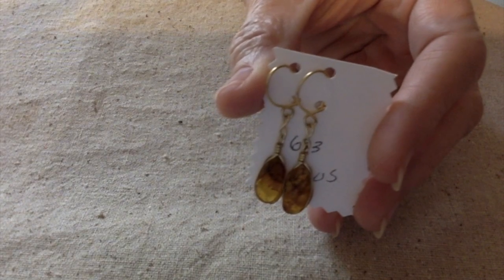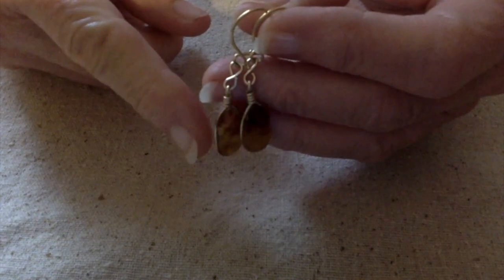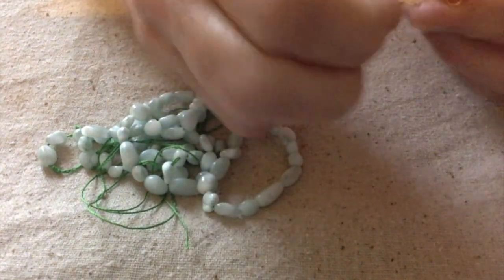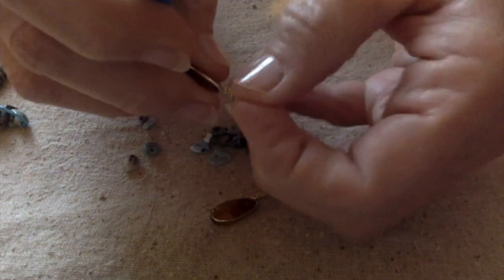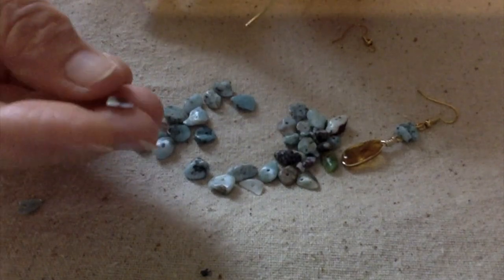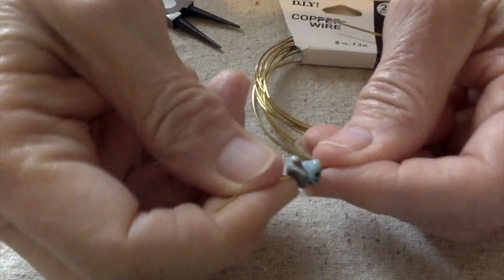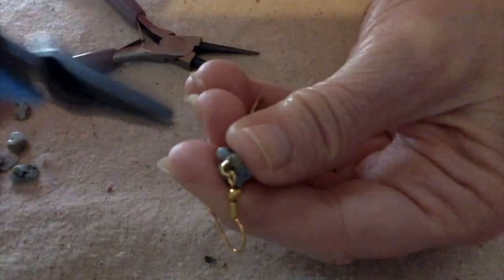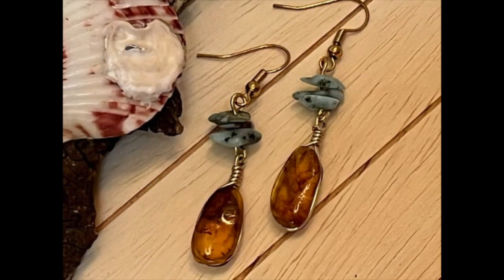Amber Earring Redesign With Larimar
Redesigning a pair of amber earrings.
If you are interested in purchasing anything from my shops, here are the links to my Etsy and Ebay.